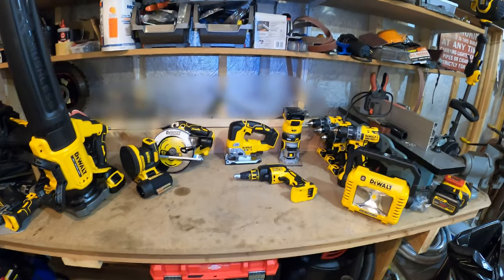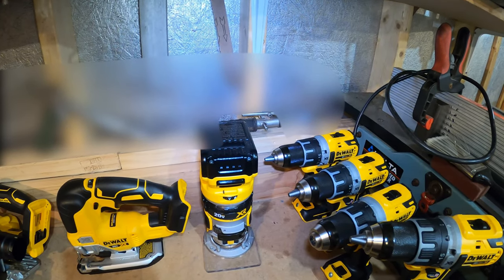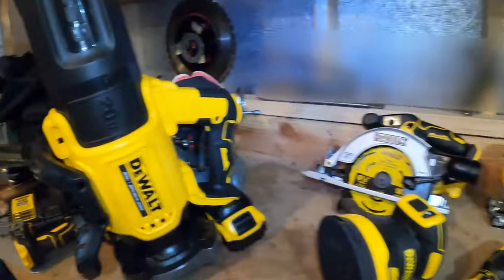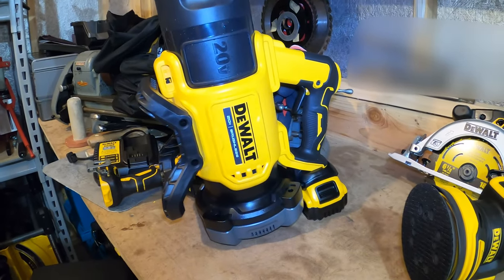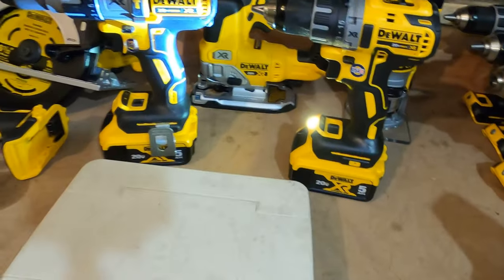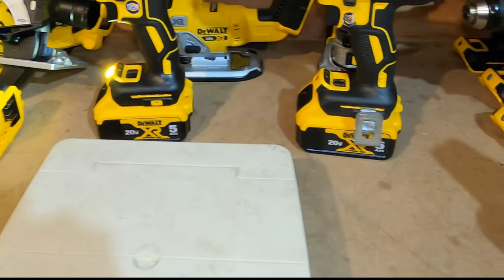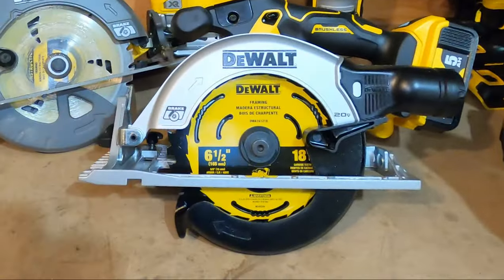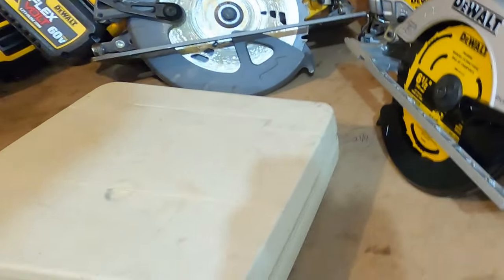2021 Dewalt Tool Haul - Home Depot - Tool Addiction - Tool-A-Haul-ic - In the Shop - Handyman tools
Just another day, but I just got a bunch of new tools, this is fun!